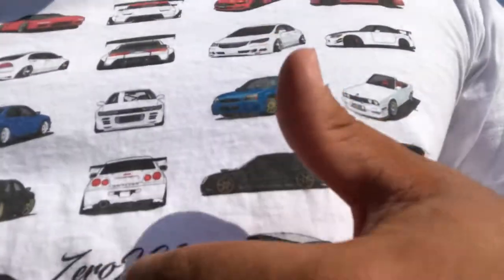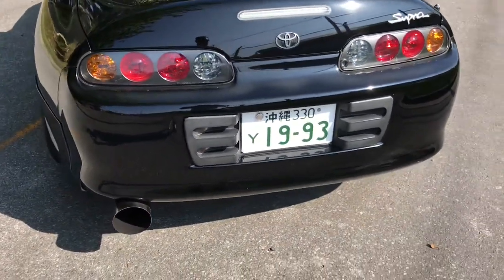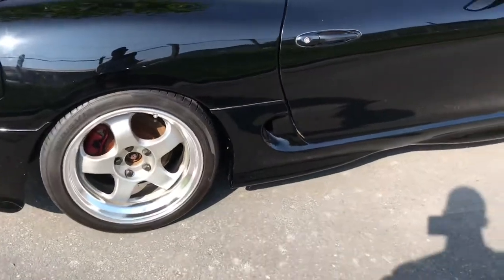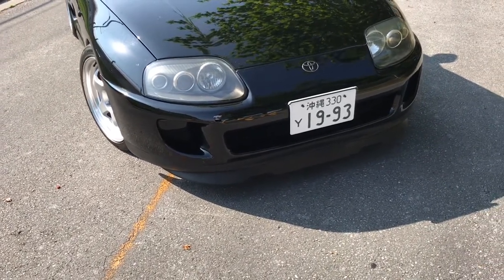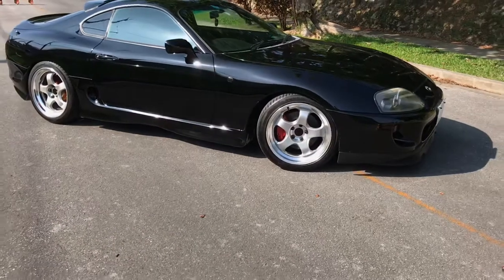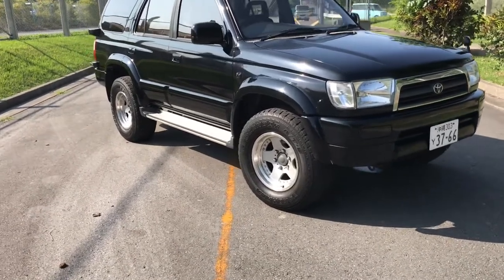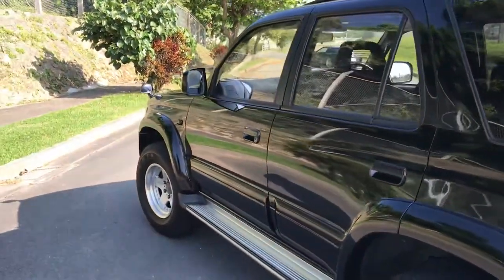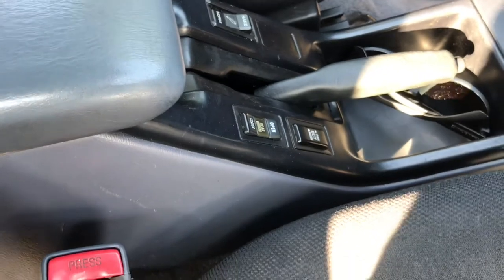Supra Update + New Ride!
In this video I give you guys an update on what’s been going on with the Supra for the past year and what’s planned in the near future.